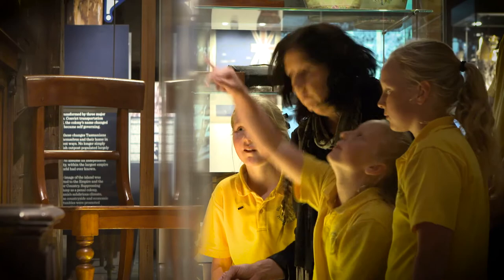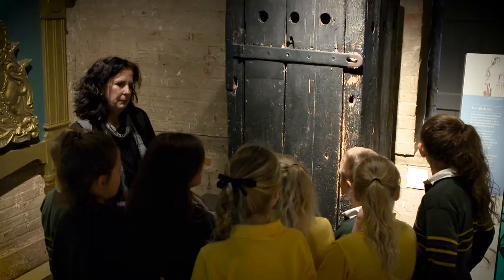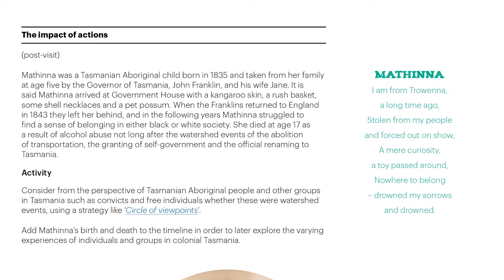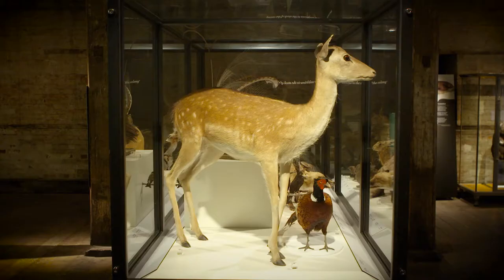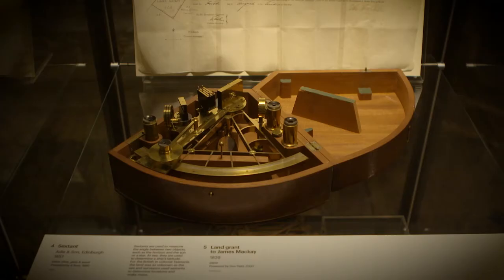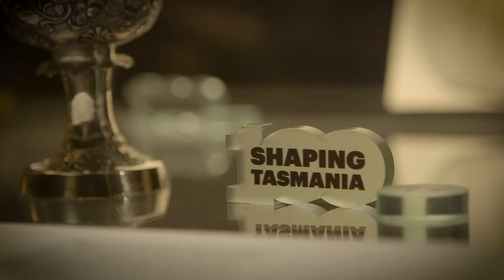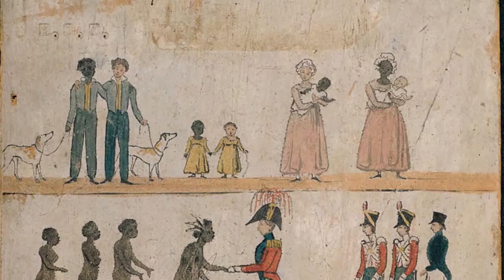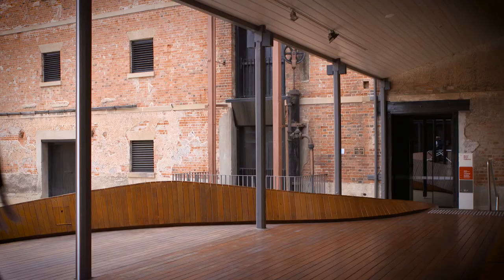Introduction to the Bond Store Exhibitions for Teachers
The historic Bond Store at the Tasmanian Museum and Art Gallery (TMAG) is home to three permanent exhibitions that explore the first 100 years of the European occupation of Hobart and Tasmania.

This video provides educators with a brief overview of both the historic Bond Store and the exhibitions it contains. It also points educators to the resources available to support their visit when exploring the galleries on a visit to TMAG with their students.